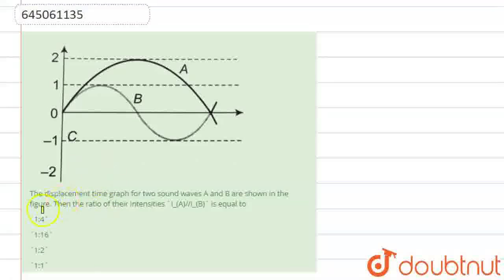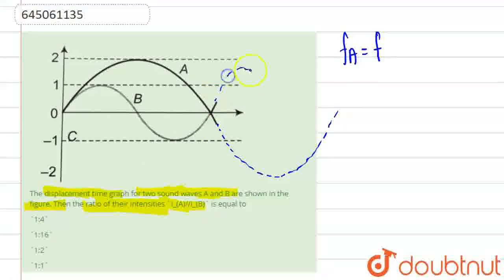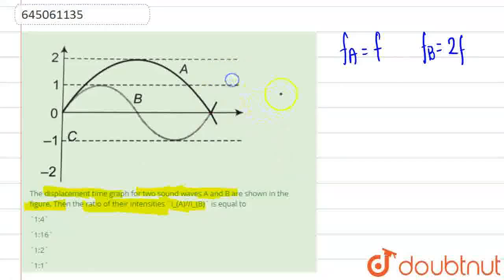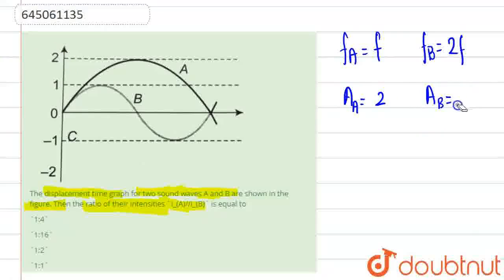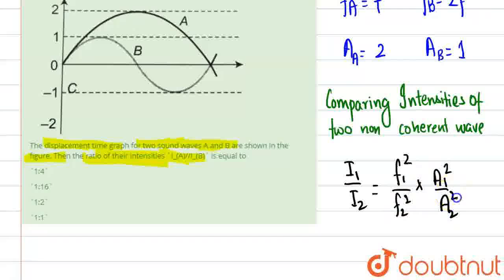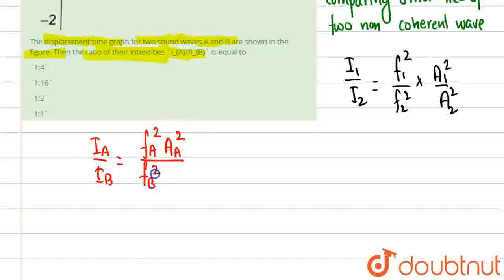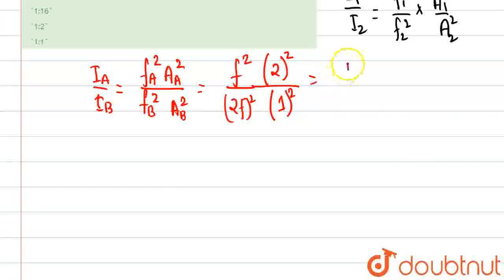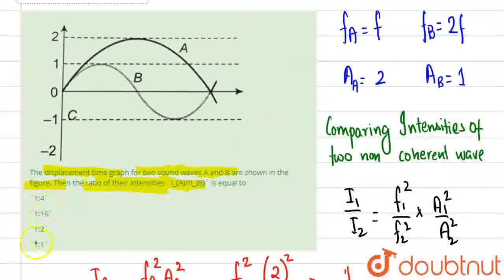The displacement time graph for two sound waves A and B are shown in the figure. Then the ratio...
The displacement time graph for two sound waves A and B are shown in the figure. Then the ratio of their intensities I_(A)//I_(B) is equal to
Class: 12
Subject: PHYSICS
Chapter: NEET MOCK TEST 17
Board:NEET

👉 Have Any Query? Ask Us.